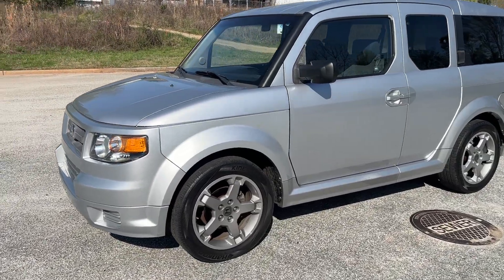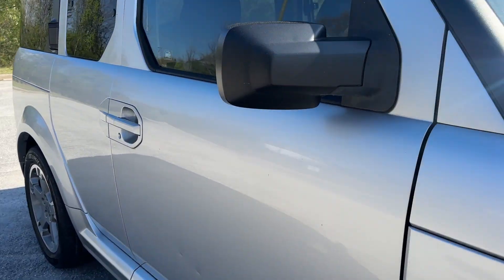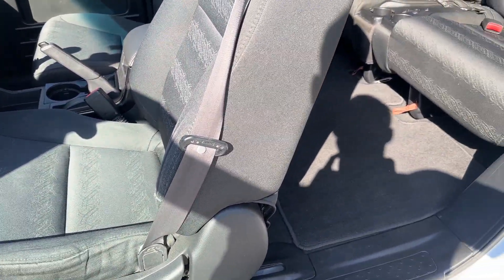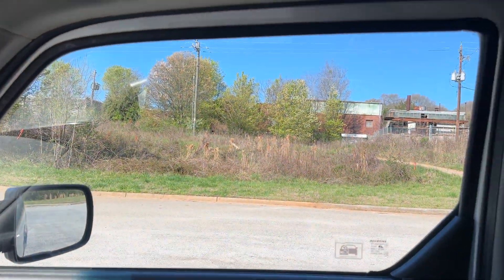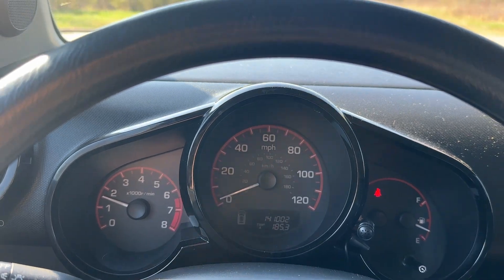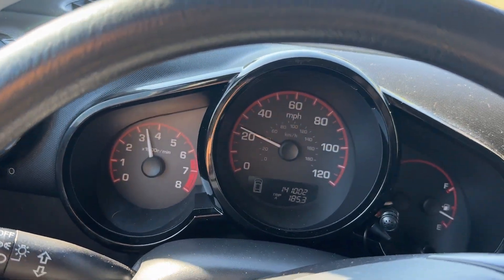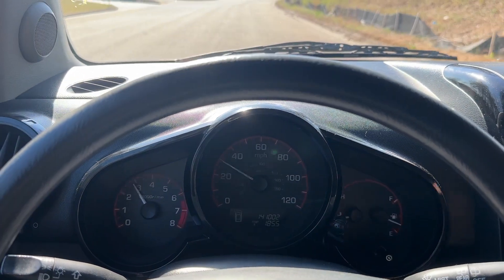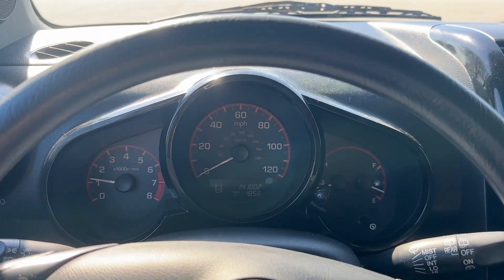2007 Honda Element SC Manual Transmission